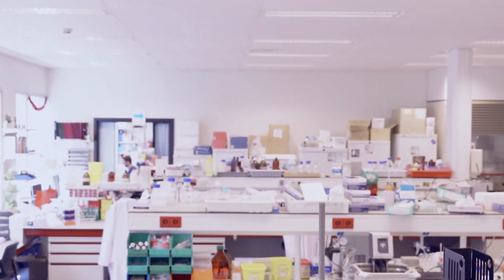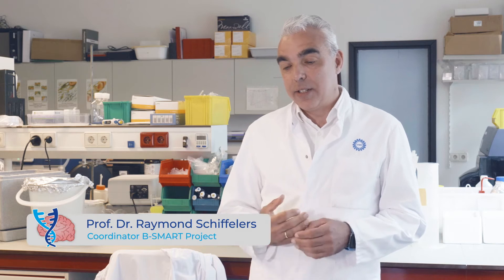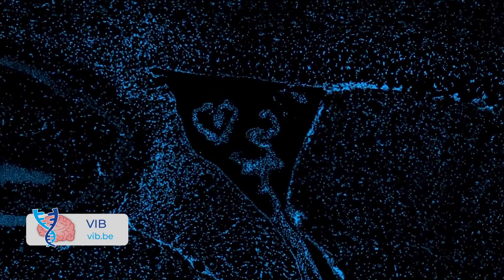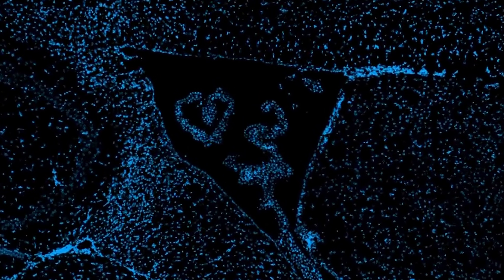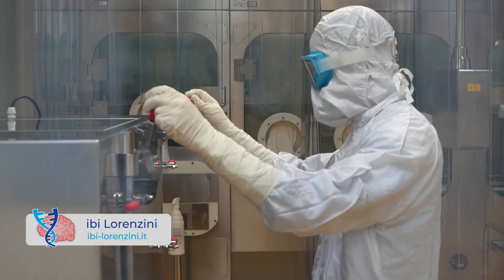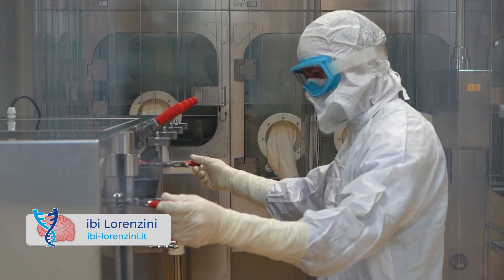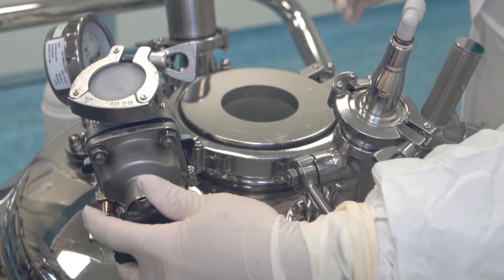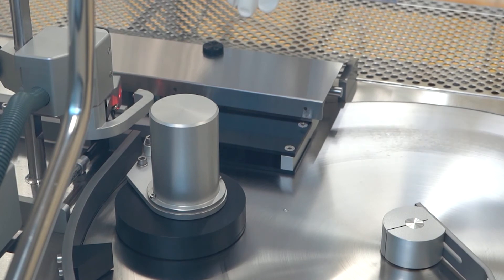BSMART Journey of siRNA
Over the past 5.5 years, the partners of the EU-funded research project B-SMART have been on a journey to explore and establish new gateways to reach the brain in the hopes of better addressing brain-related illnesses, such as Alzheimer’s disease. At the end of June, the B-SMART project will come to an end.

Thos interview clip featuring B-SMART coordinator Professor Dr Raymond Schiffelers (UMCU) and behind-the-scenes footage from all project partners illustrates how far B-SMART has come in their collaborative endeavour.

The project’s results can lead to a new kind of treatment that could promise a cure to more than 7 million people with Alzheimer’s disease in Europe alone. Additionally, the new generation of RNA nanocarriers developed within B-SMART offers other researchers an enabling technology for various brain-related conditions beyond Alzheimer’s.